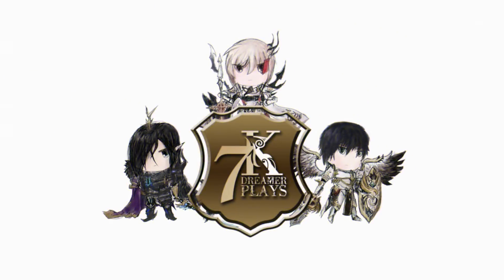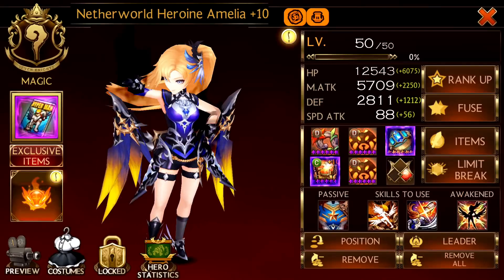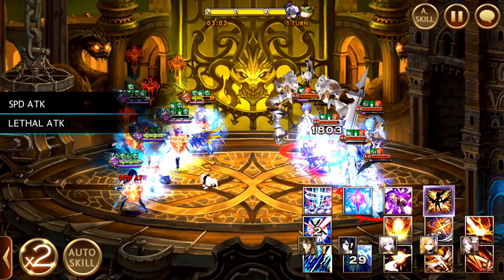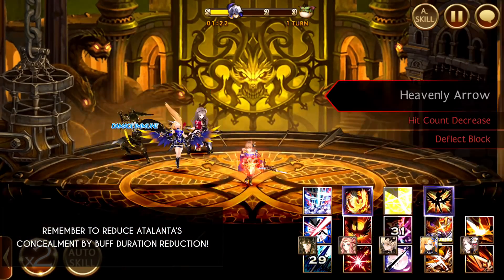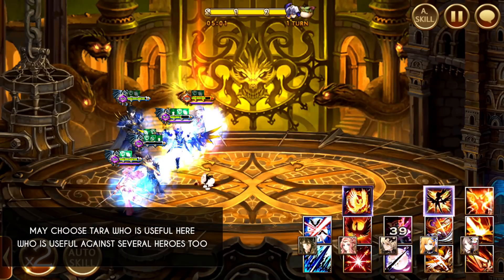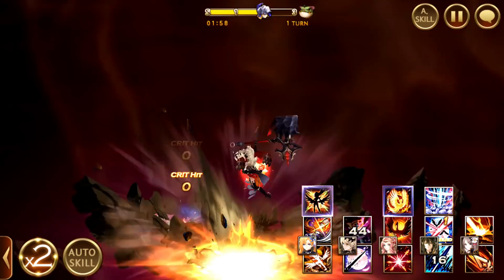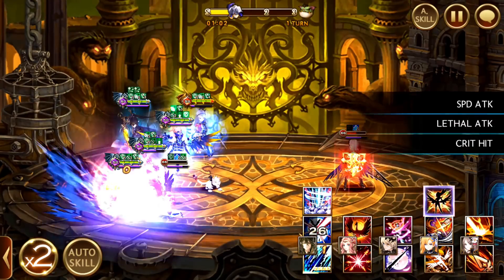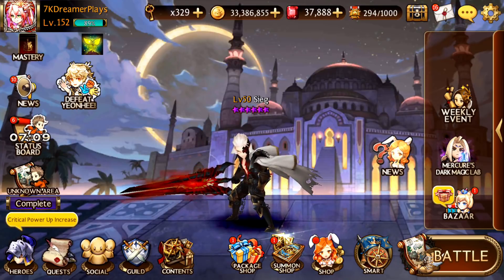TARTARUS (Smart Mode) ~Floor 33 to 36~ (feat. Teo & Rachel) | Seven Knights [OUTDATED]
We are covering 4 new Tartarus (Smart Mode) floors from Floor 33 to Floor 36! Floor 33 is particularly challenging so check out how to tackle it as well as the other 3 floors after!

0:13 : Masteries (For all 4 Floors)
0:52 : Floor 33 Enemy Analysis
1:59 : Hero Builds to Tackle Floor 33
3:18 : Floor 33 Runthrough + Strategy (3m41s Clear!)
6:17 : Floor 34 Enemy Analysis
7:19 : Floor 34 Runthrough + Strategy (5m4s Clear!)
11:13 : Floor 35 Enemy Analysis & Important Prep
12:04 : Floor 35 Runthrough + Strategy (4m12s Clear!)
15:22 : Floor 36 Enemy Analysis
15:56 : Floor 35 Runthrough + Strategy (4m15s Clear!)